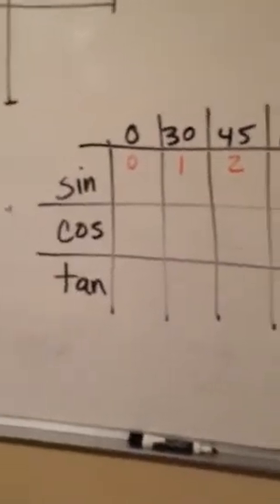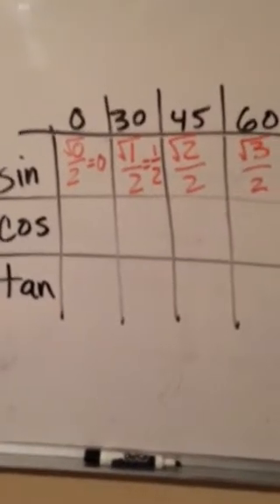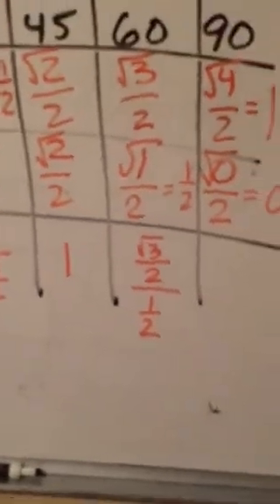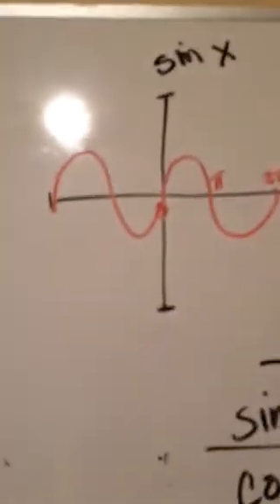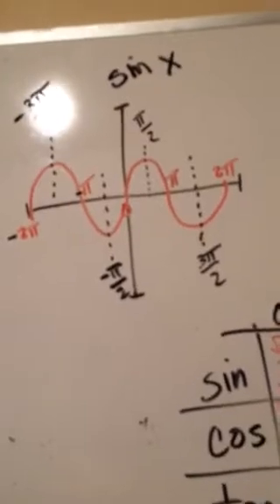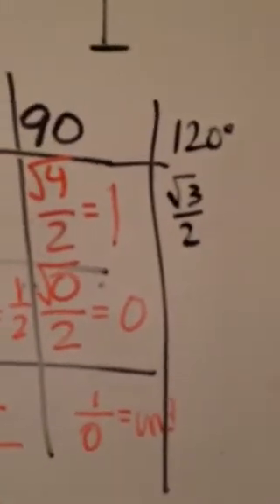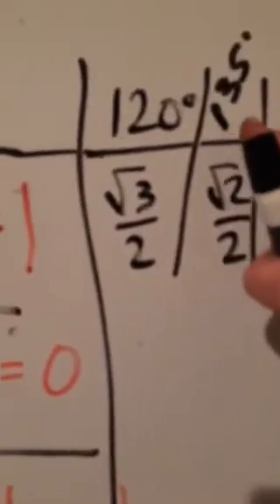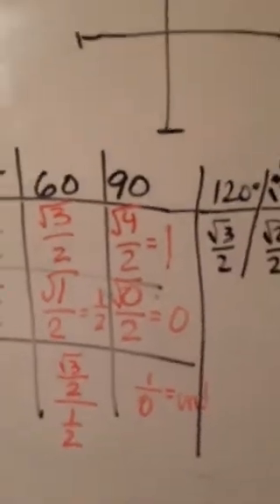But miss how do I find the sin of 135 degrees?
Yes I got home enjoyed the rain then thought about the most amazing bunch of kids that rocked out classwork